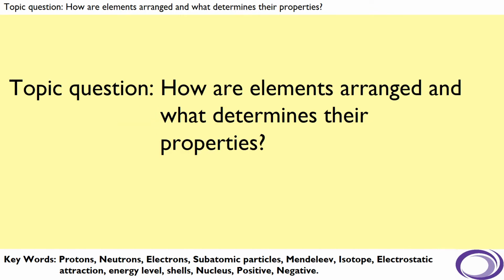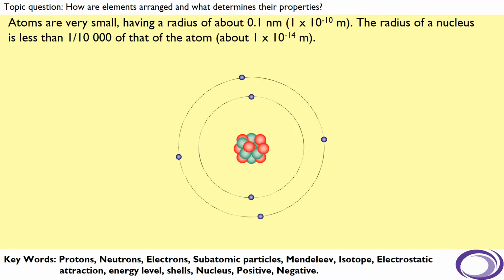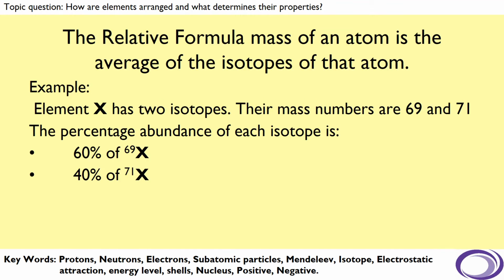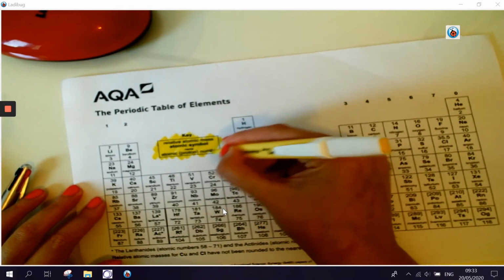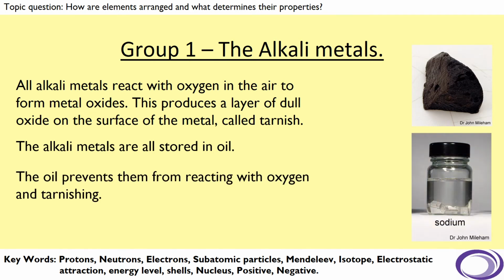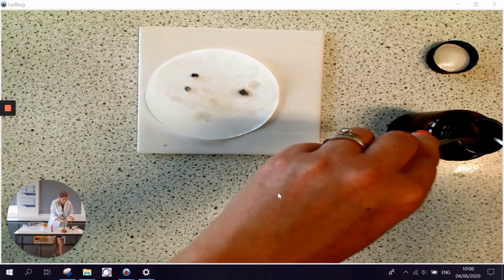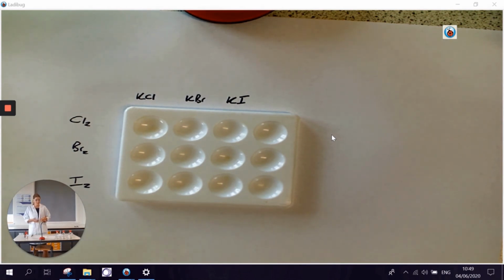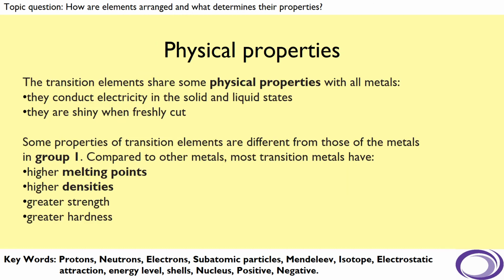C1 Atomic Structure Review Triple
Year 11 Summary Lesson